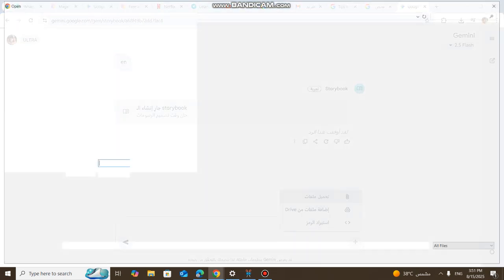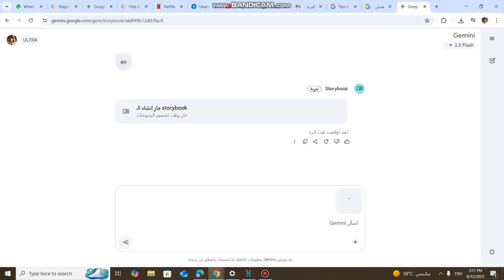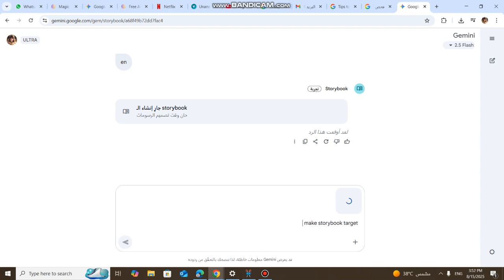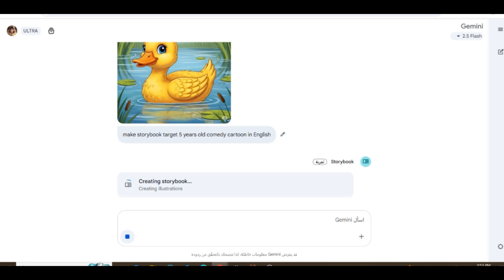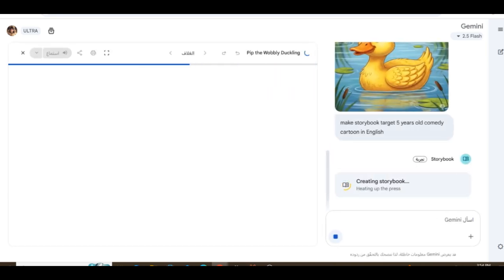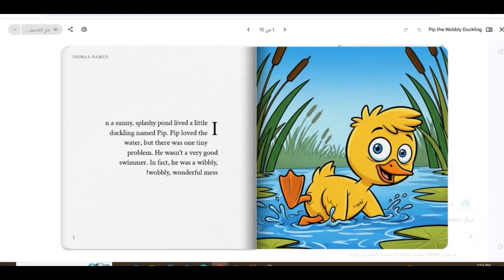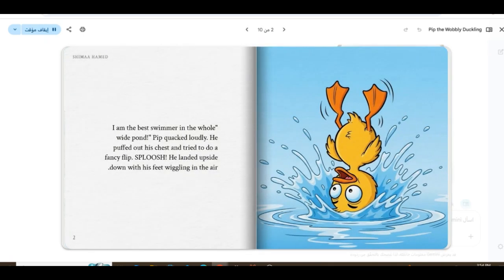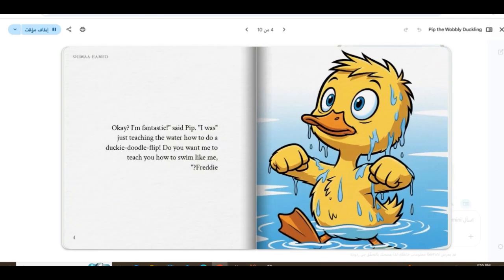How to Make a Storybook in Google Gemini | Full Tutorial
منتدي  جوجل بلاي
📚✨ Want to create your own storybook using Google Gemini? In this full step-by-step tutorial, I’ll show you exactly how to make a storybook in Google Gemini — from generating creative ideas, writing engaging content, to designing beautiful visuals that bring your story to life.

Whether you’re a beginner or already familiar with AI tools, this guide will help you unlock Gemini’s powerful features to craft unique storybooks for kids, education, or even personal projects.

 What you’ll learn in this video:
 How to use Google Gemini to create story ideas
 Step-by-step process to write and edit your storybook
 Adding creative illustrations and images with Gemini
 Tips for customizing and exporting your storybook
 Best practices for making your story engaging & professional

This tutorial is perfect for teachers, students, writers, parents, and content creators who want to explore storytelling with the help of AI.